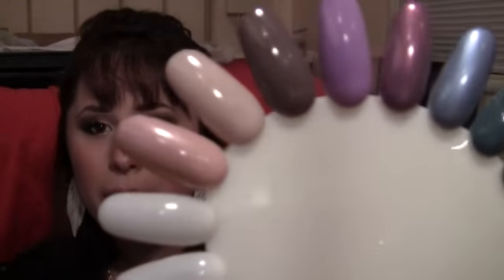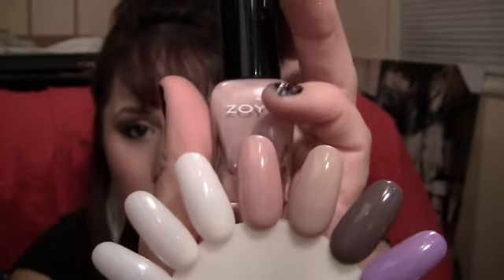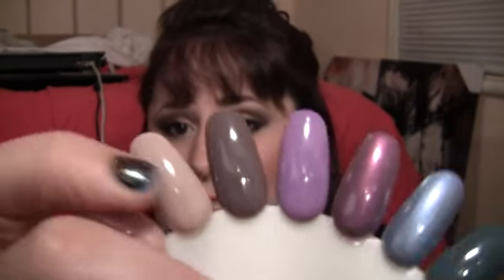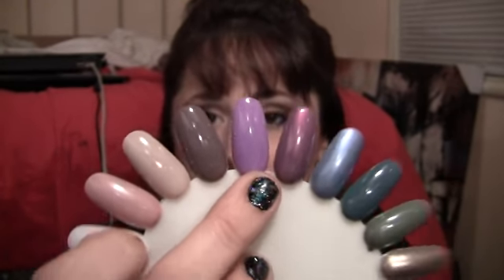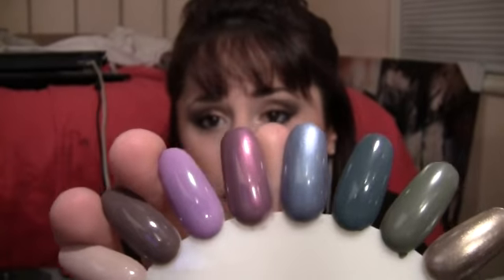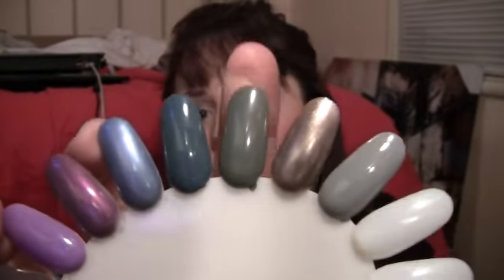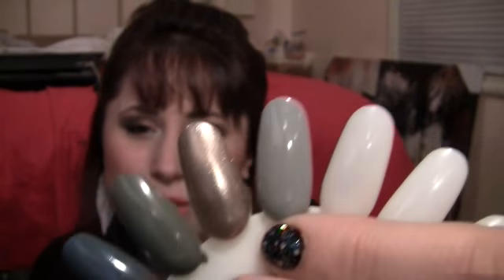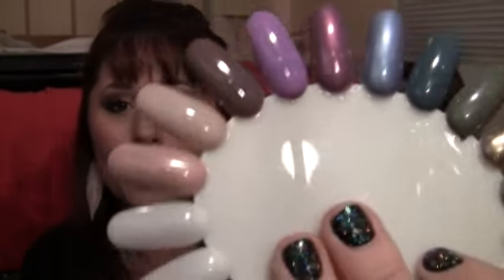Top 10 Back to School Nail Polishes (2011)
These are my pick for the best school time nail polishes. If you have any questions please ask below.
On My Nails: Wet N Wild Fast Dry- Ebony Hates Chris, then Sallys Girl - Blue Glitter 812029, and topped with NYX girl- Frizz Spots
My Eye Makeup: Wet N Wild -Dancing in the Clouds Palette and Vanity Palette
Lips: Maybelline ColorsenSational lipstick in Coral Crush

The ebay seller i bought my swatch wheels